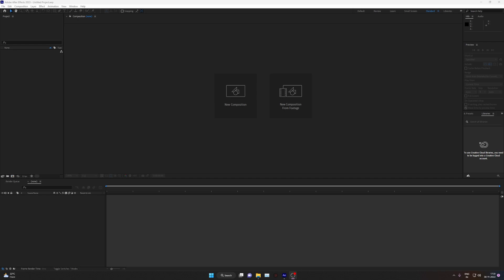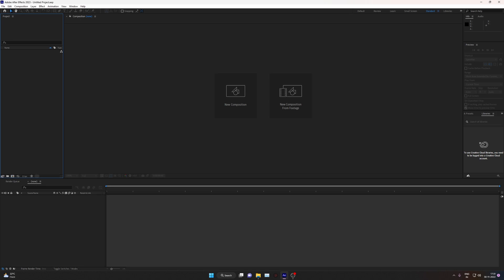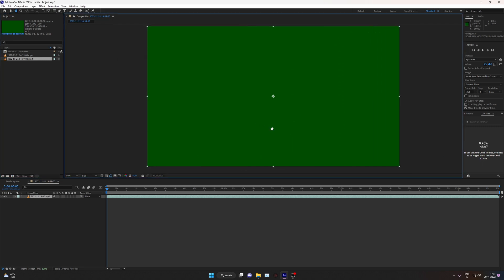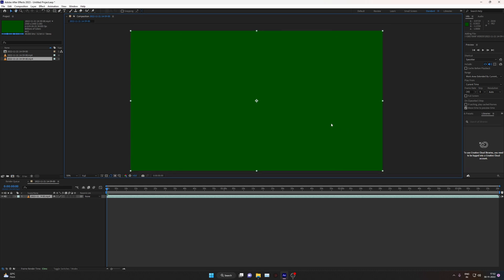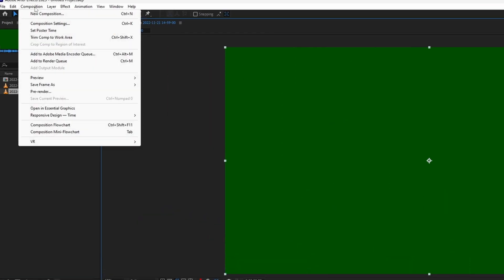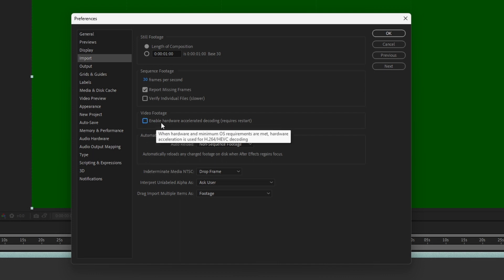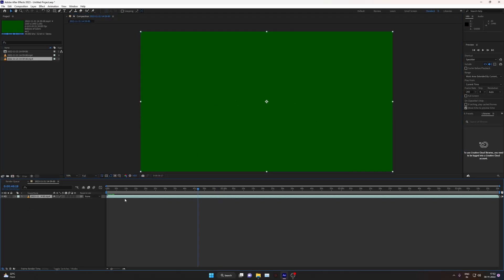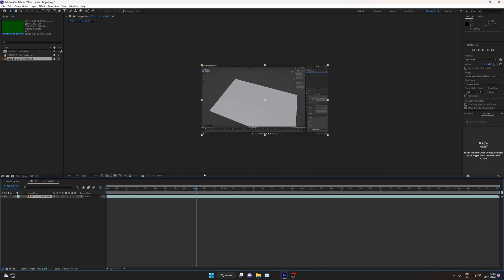After Effects Video Import Showing Green. FIX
Thanks